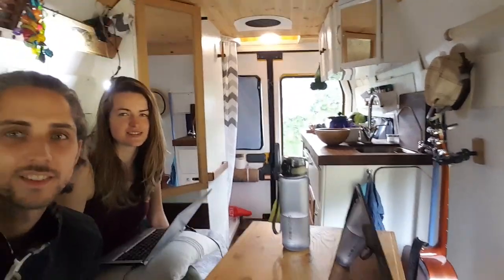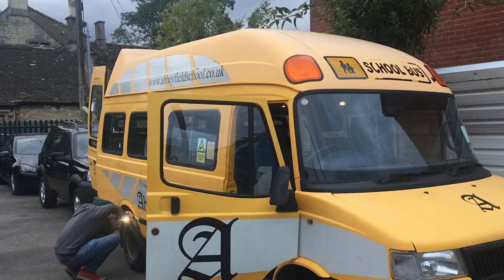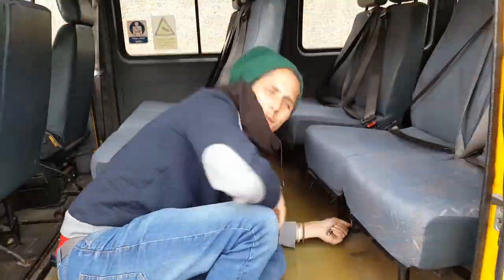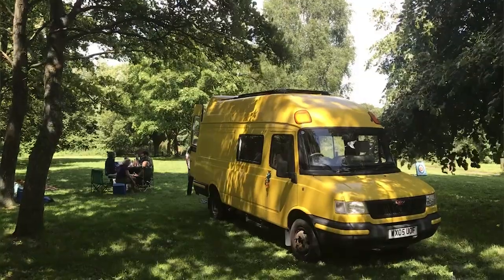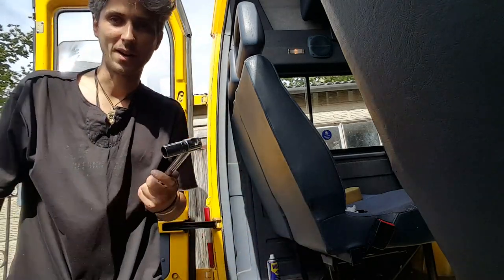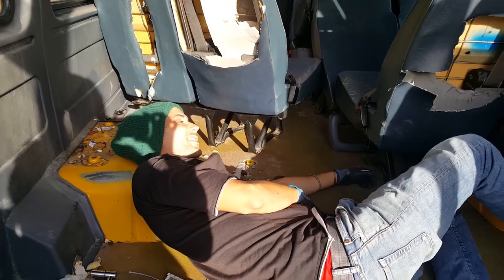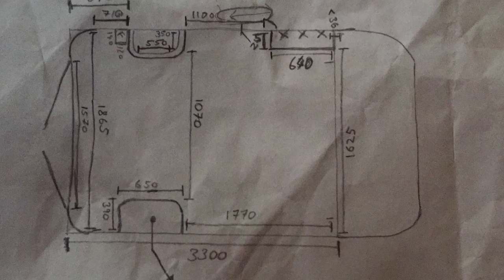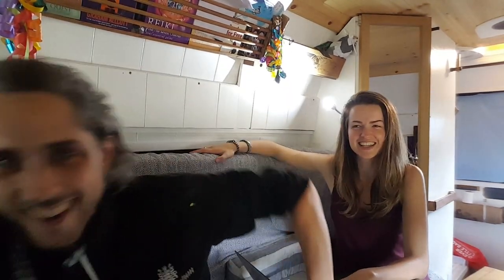LDV School Bus Van Conversion on a Budget || Van Life Ep.01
In this video we are stripping out all of the 17 seats, carpet lining and fittings. We bought this LDV school minibus for less than £1500 and we'll be planning to convert it into a beautiful home on wheels for as cheap as possible.

Hi we are Rita and Anthony and in 2014 we set off on a journey to travel around the world 🗺 with faith in ourselves alone.

Since then we’ve lived and worked around the world with far out and alternative life choices. 😮

Now we’ve decided to take our passions and crafts to the next level.. and we’re doing so out of our big magical yellow bus : MaBu 💫!

Here’s our story of creating a wonderful tiny home on wheels.